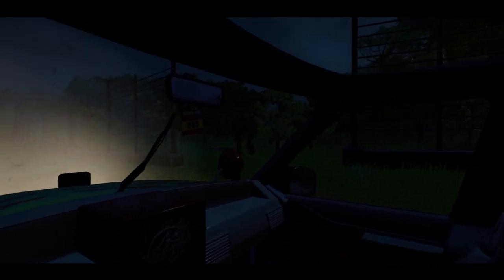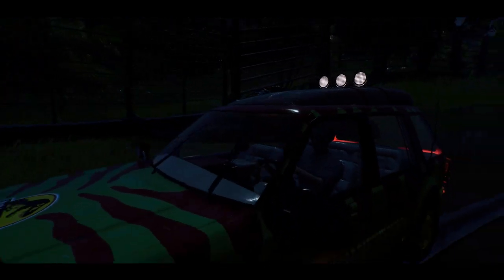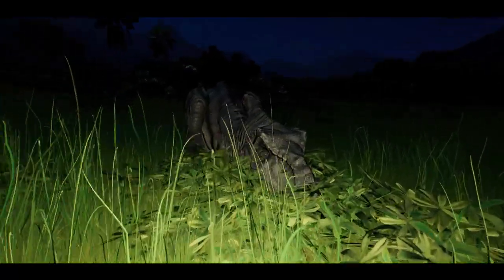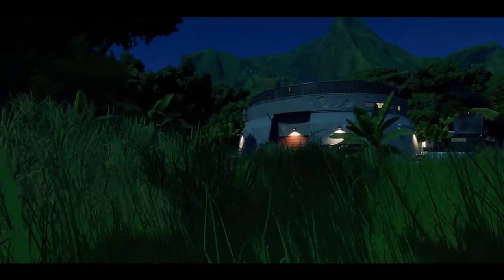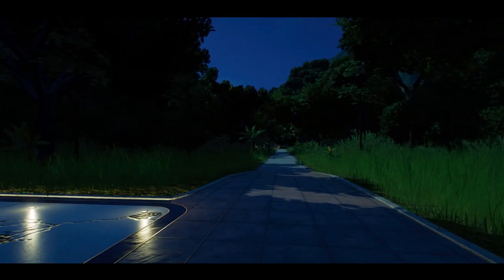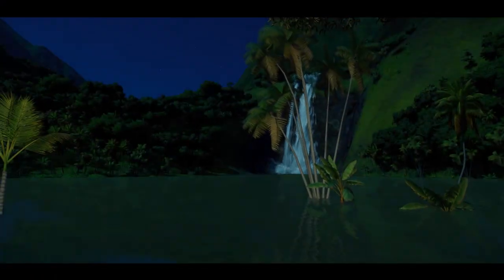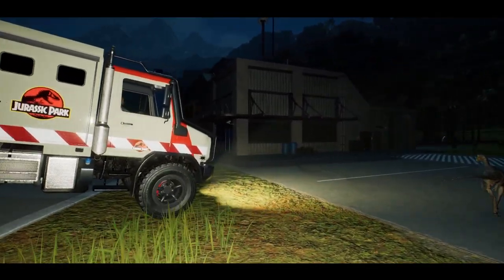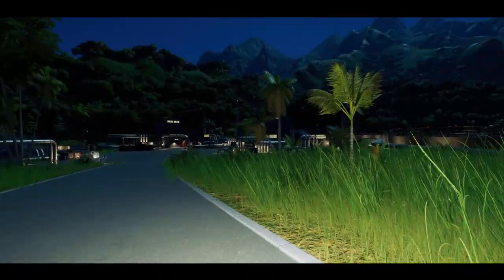Torch & First Person Mode ! Jurassic World Evolution 2 | Camp Cretaceous DLC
Ladies and Gents, to celebrate the new upcoming Camp Cretaceous DLC & First Person Mode PLUS the Torch !

I made a video showing what it could look like, using mods once again.

Hope you awesome people enjoy the video !
Love you guys and as always, stay awesome..

PC SPECS

GAMING AND RECORDING RIG
Intel i9-9900k @5ghz
Asus Z390-F Gaming LGA 1151
Asus GTX 1070ti ROG Super Strix
16Gb 3200mhz Ram Corsair Vengeance RGB Pro
Samsung 256gb NVME
Samsung 1Tb NVME
HX1000Watt Corsair

EDITING AND WORK RIG
Intel i7-4790k @4.7Ghz
Asus ROG Maximus VII Hero
Msi 1070ti Twin Froza
16Gb 1600Mhz HyperX
5Tb SSHD
CoolerMaster V750Watt